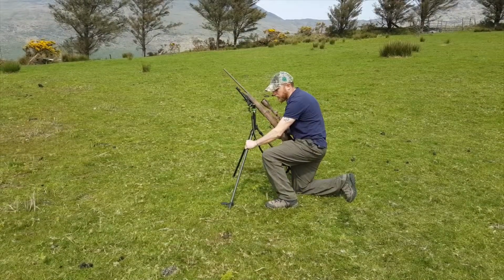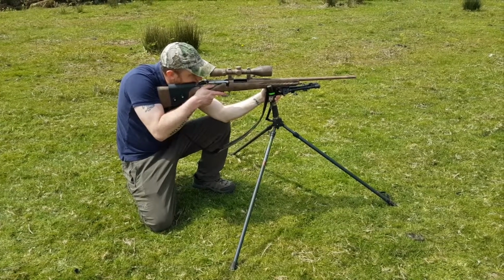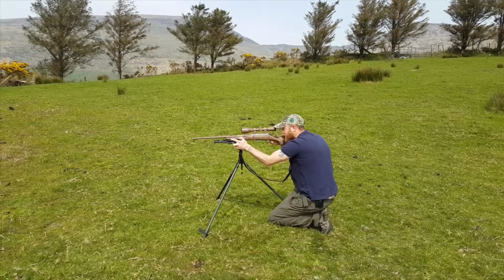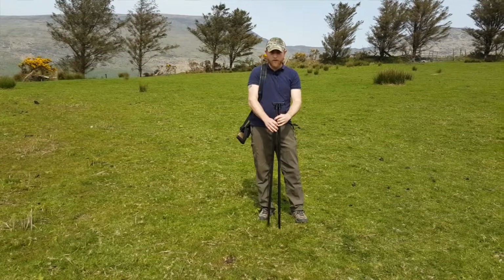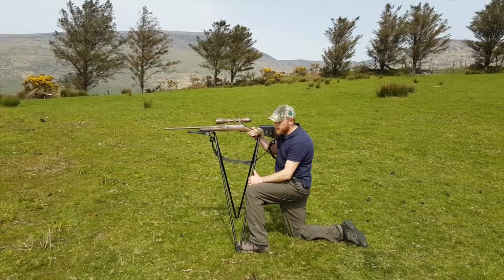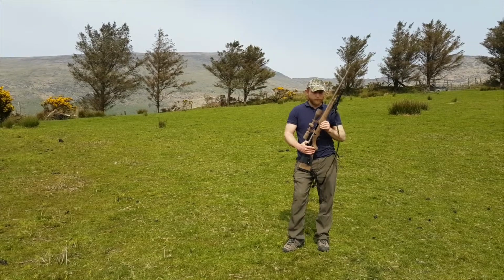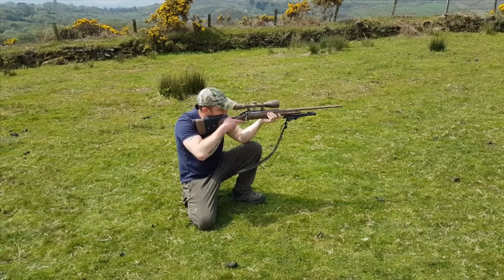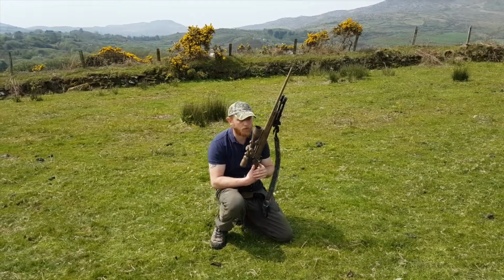Sitting / Kneeling Position - Shooting for Hunters (Part 2)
In this video, a veteran army sniper, Aaron Turner demonstrates shooting from a sitting/kneeling position.